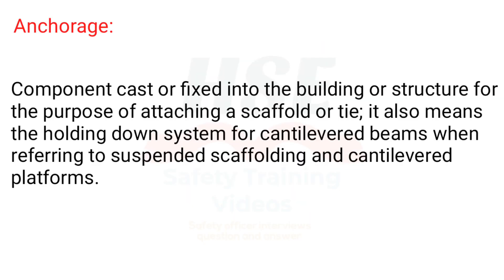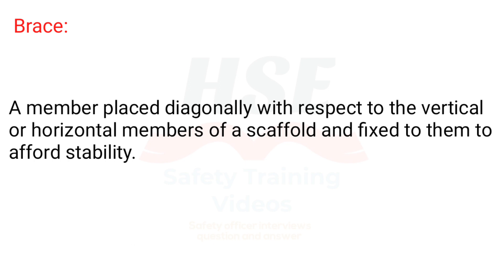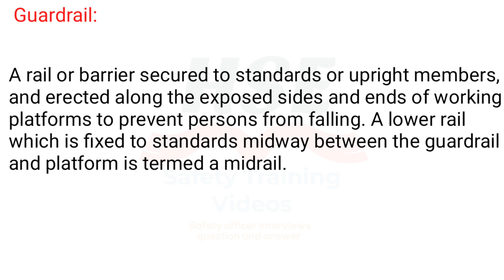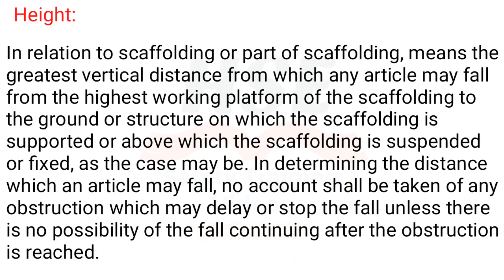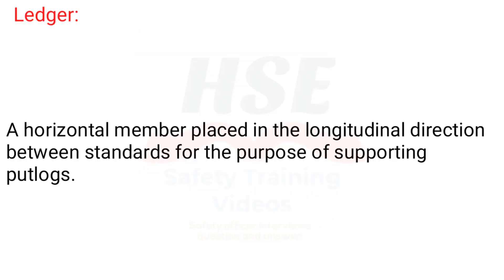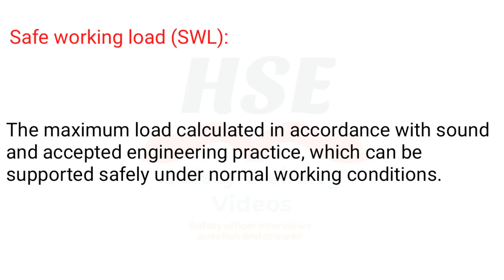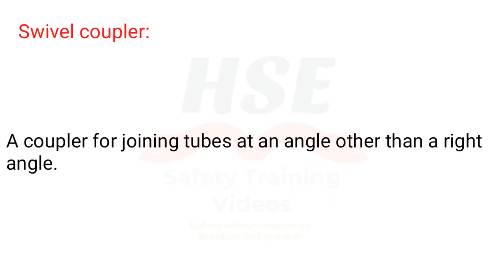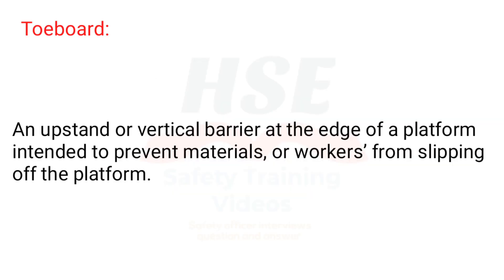Scaffolding Safety DEFINITIONS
A scaffold is a temporary structure erected to support access or working platforms. Scaffolds are commonly used in construction work so workers have a safe, stable work platform when work cannot be done at ground level or on a finished floor. ... Scaffolding is classified as plant under Work Health and Safety (WHS) Act.